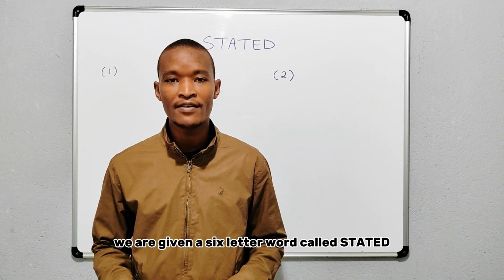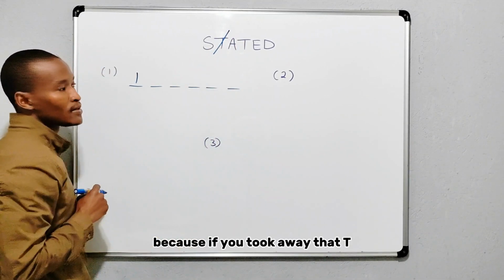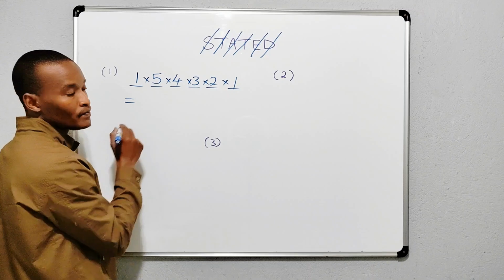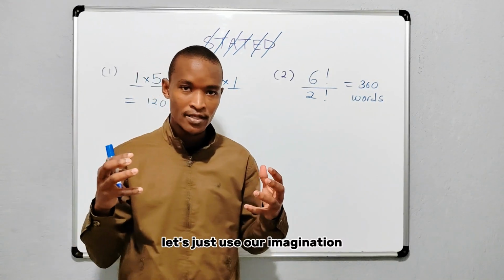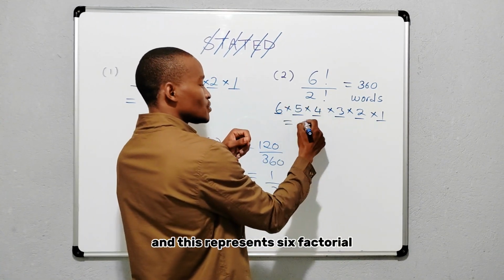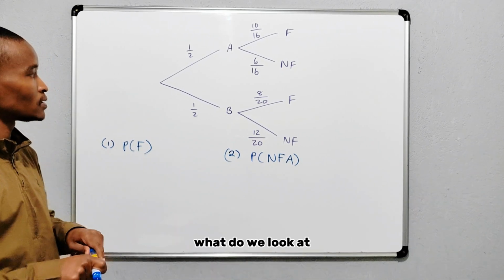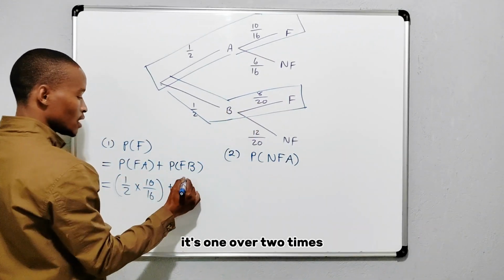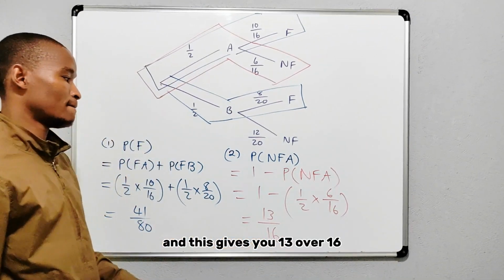Mathematics | Tree Diagram | Permutations & Factorial Notation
The Fundamental Counting Principle, also known as the Counting Rule or Multiplication Principle, is a fundamental concept in combinatorics that allows us to calculate the total number of outcomes or possibilities for a series of independent events. It states that if there are 'n₁' ways to do one thing and 'n₂' ways to do another thing, then there are 'n₁ × n₂' ways to do both things in sequence.